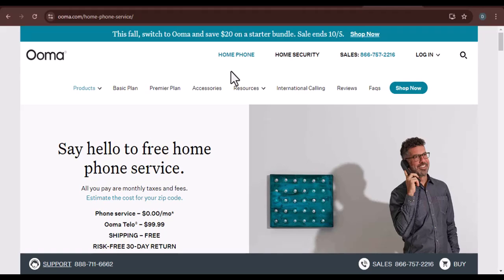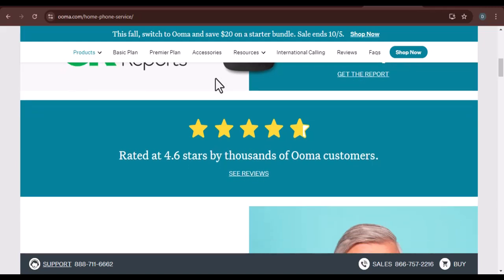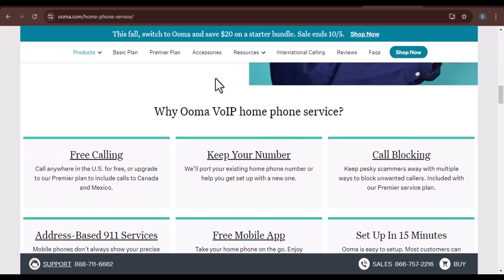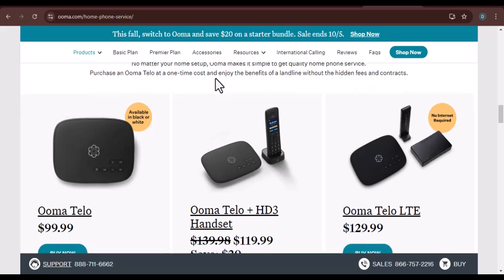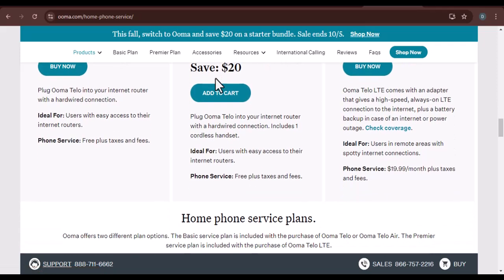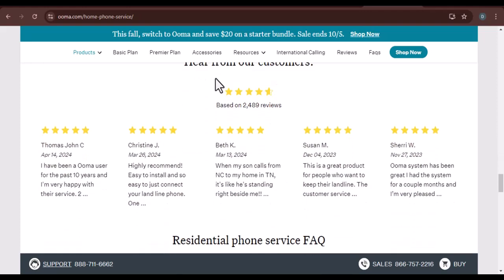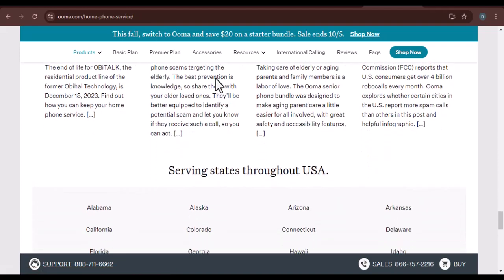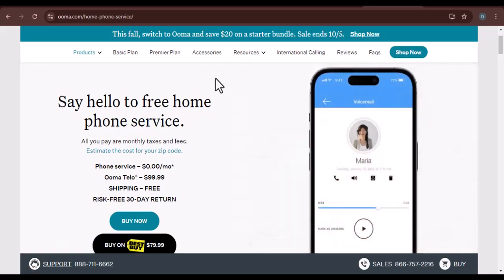How do I delete my Ooma account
In this video, you will learn about How do I delete my Ooma account

9 YouTube Channel Ideas to Help You Choose Your Own

✅IGNORE THIS
Related Search: